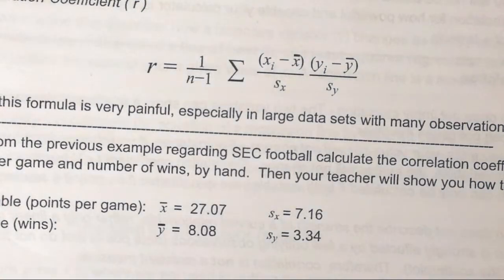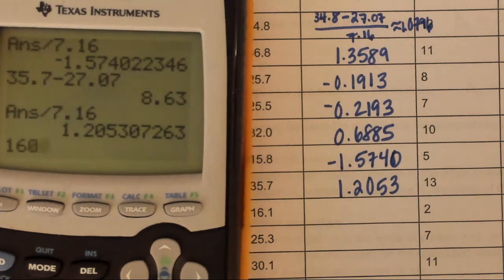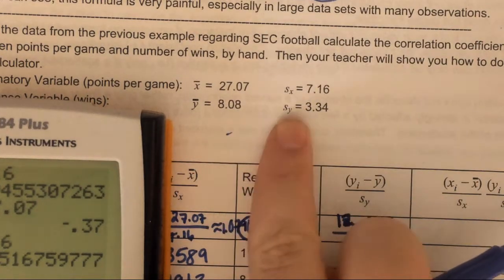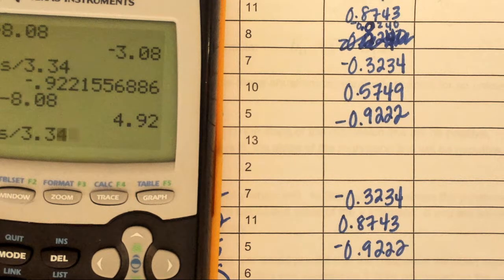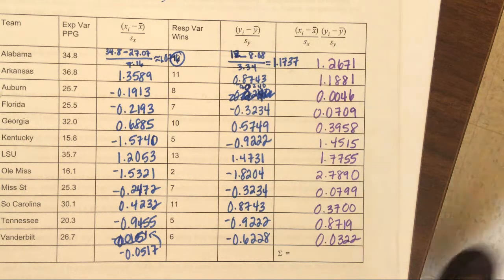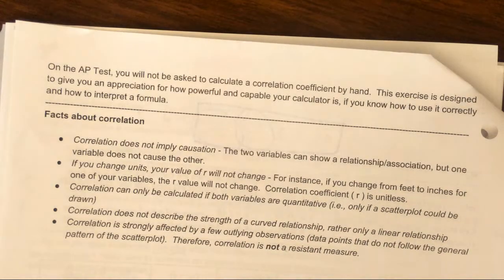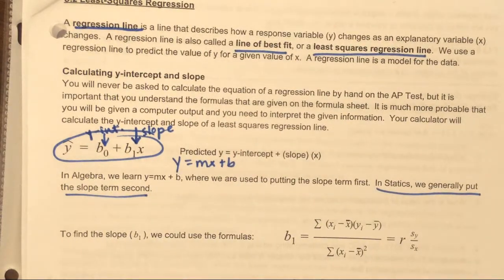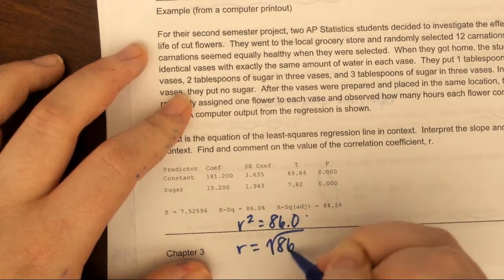AP Stats Notes from 9 20 17